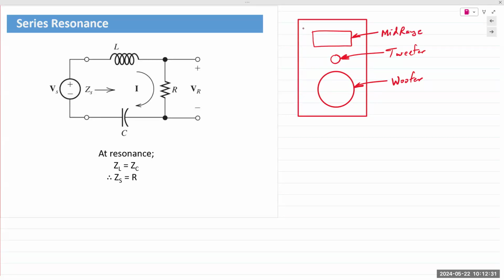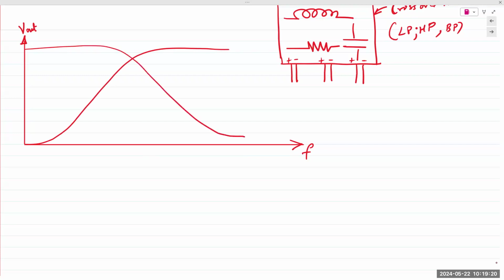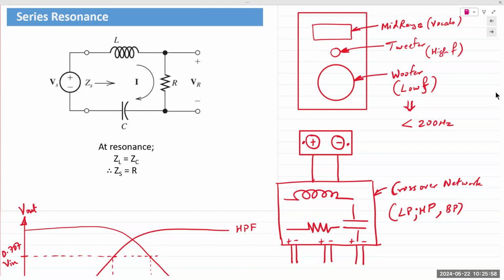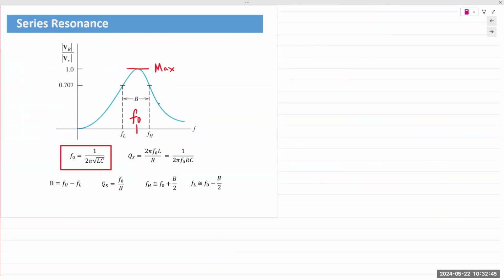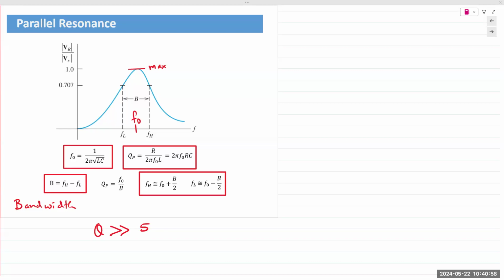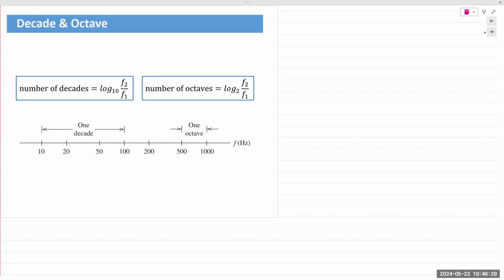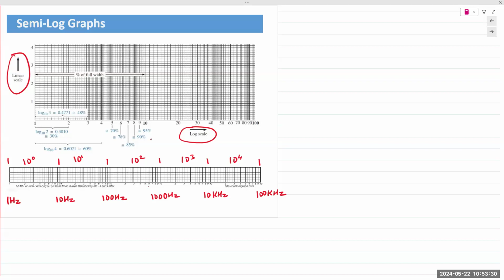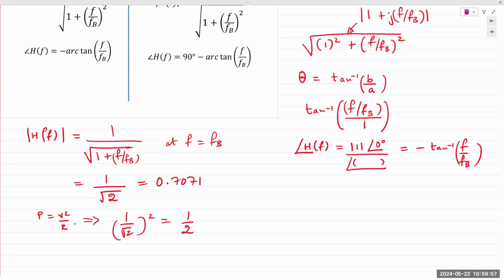EE 201-03 - Lec 22 - 2024_05_22 - Ch. 6